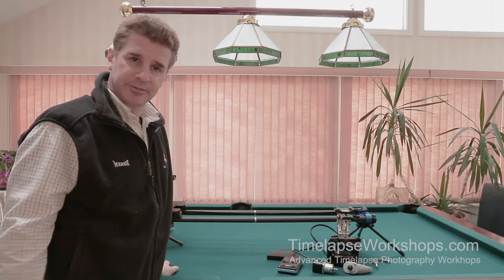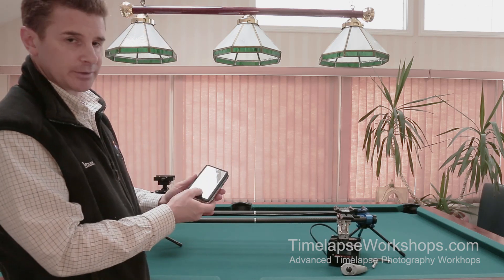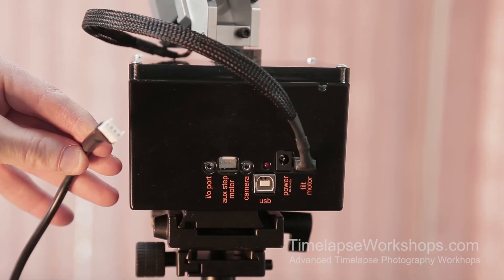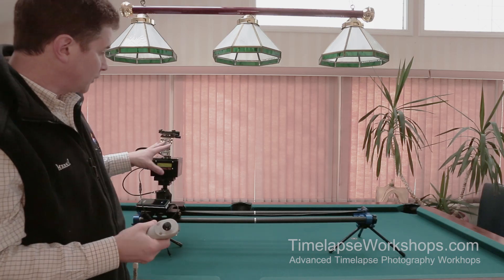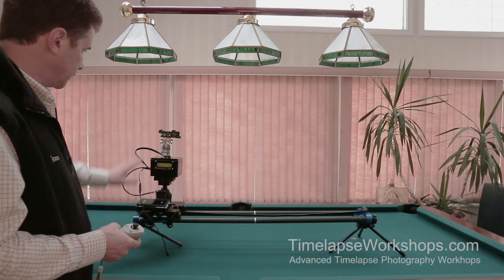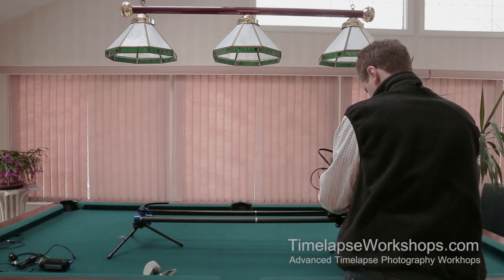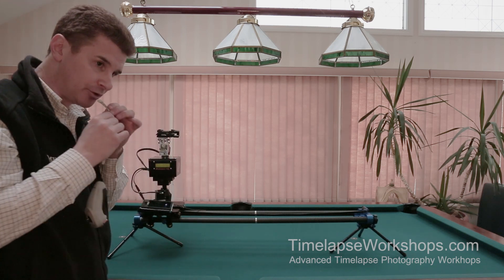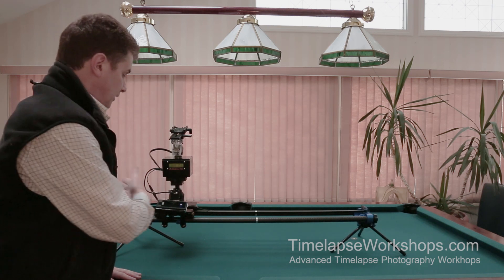Powerful 3-Axis Motion-Control Timelapse Made Easy!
3-Axis motion control timelapses can be difficult to set up, however with the right gear (and guidance) it doesn't have to be. In this tutorial Ron Risman of TimelapeWorkshops.com shows you how to set up the eMotimo TB3 Black with the Dynamic Perception Stage One Dolly to shoot 3-axis motion-controlled timelapses.

This tutorial focuses on the best way to connect these two products and the simplicity that this set up allows.

Join us on-location for one of our Advanced 5-Day/Night-Sky Timelapse Workshops. The next workshop is June 2-6th, 2014 in Moab, Utah.

More information can be found here:
TimelapseWorkshops.com